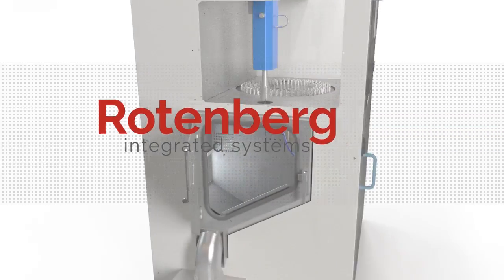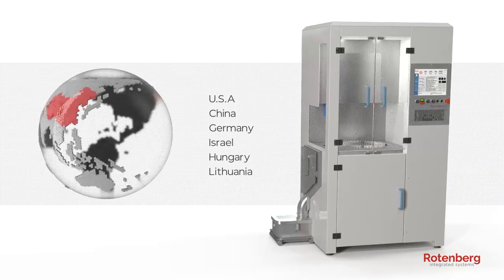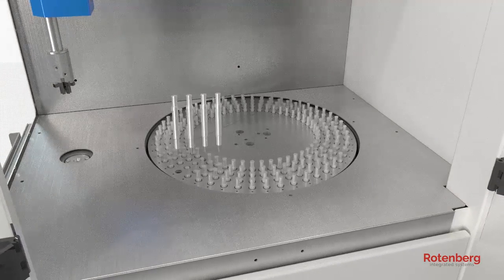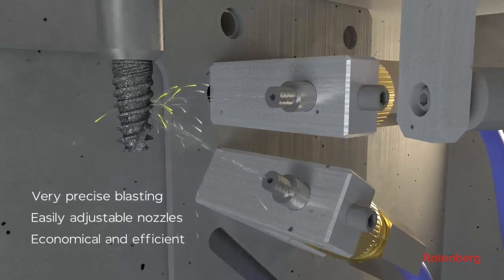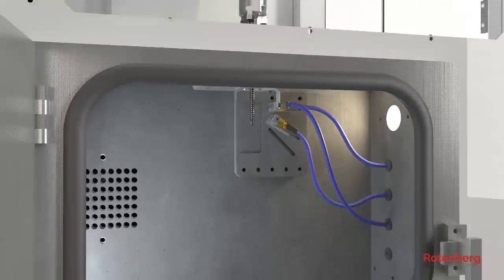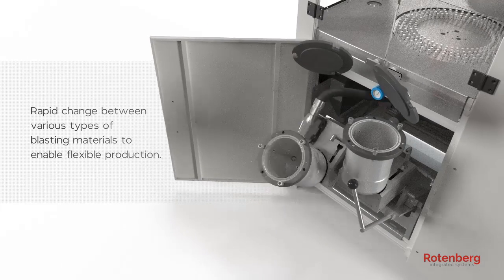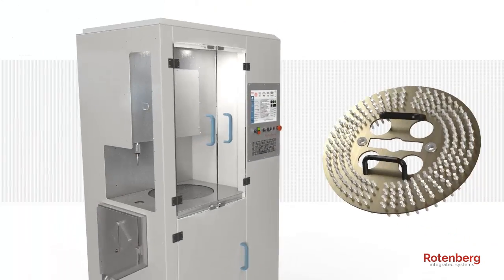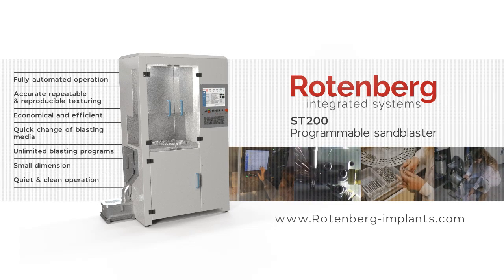ST200 Programmable Sand Blasting Machine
The ST200 is a programmable sand blasting machine for dental implants and bone screw surface texturing.